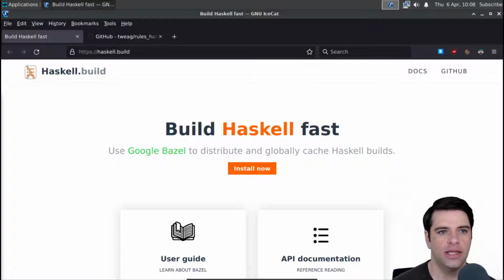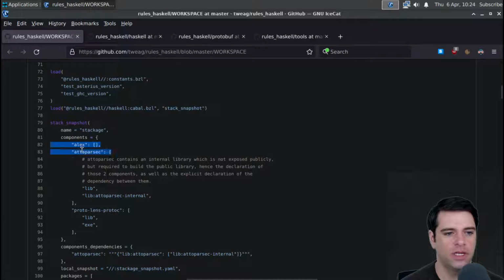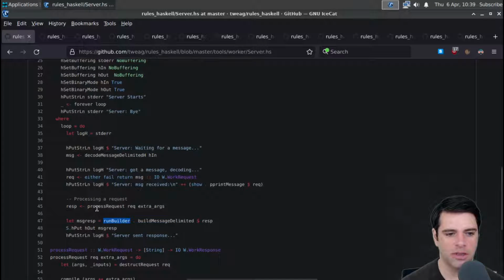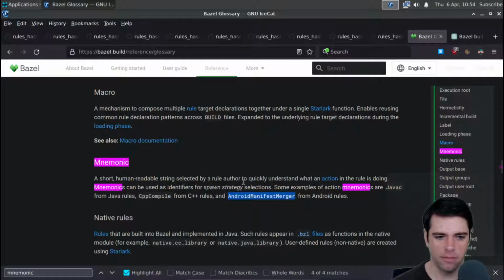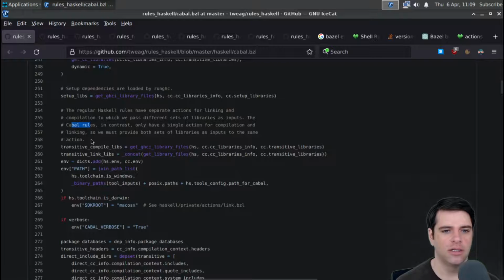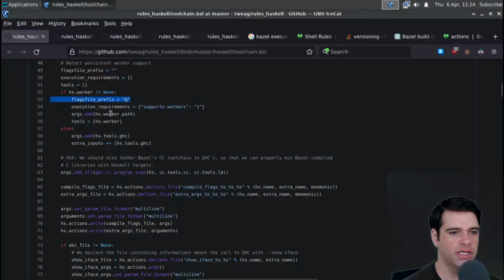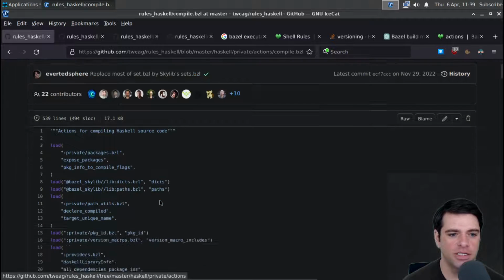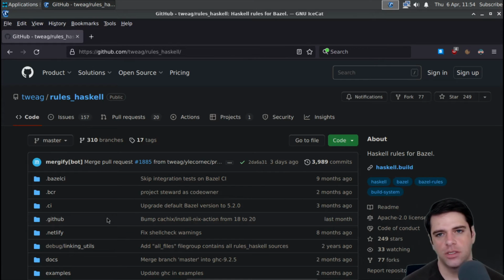Let's read the (Bazel) rules_haskell source code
In this live stream, we look at the source code for rules_haskell, which lets you build Haskell projects using the Bazel build system.